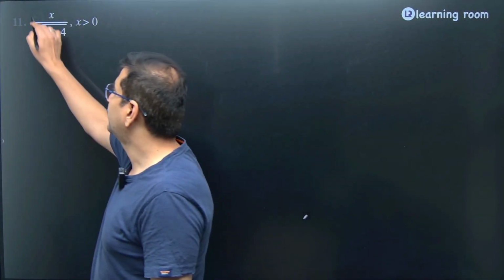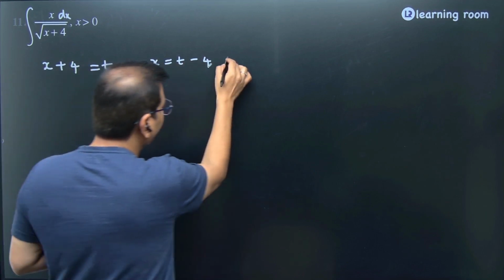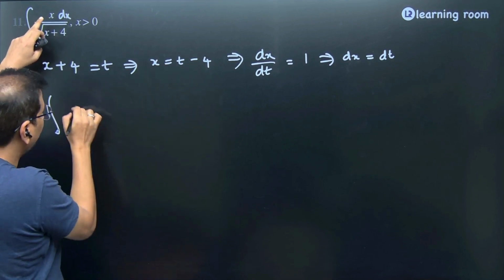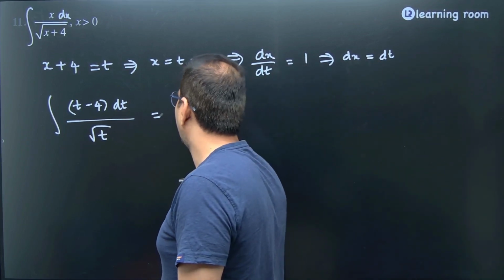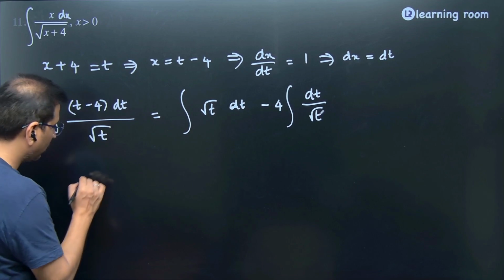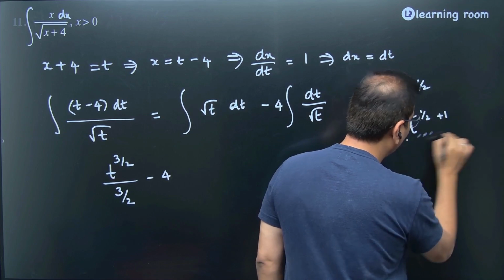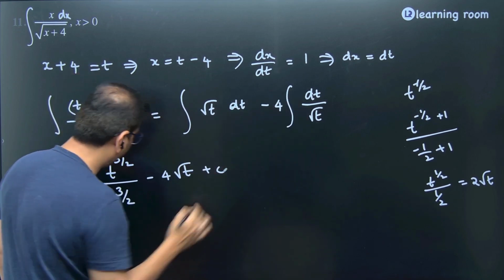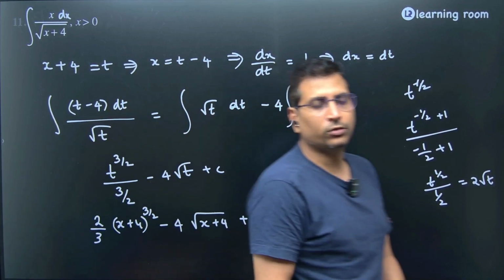CBSE Class 12 Maths Chapter 7 Ex 7.2 Question 11 Solution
12th Maths Ch-7 Integrals | Ex 7.2 (11th Sum) | NCERT

12 Maths Integrals Exercise 7.2 Question 11. This step-by-step NCERT solution is crafted to help you excel in the CBSE board exams by simplifying complex integration concepts. Watch now to master integrals and boost your Maths performance!